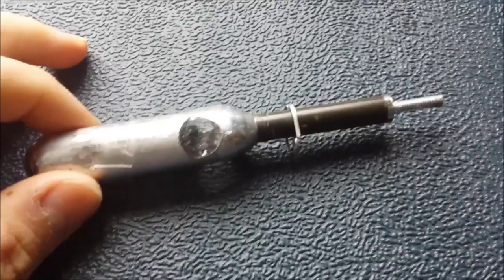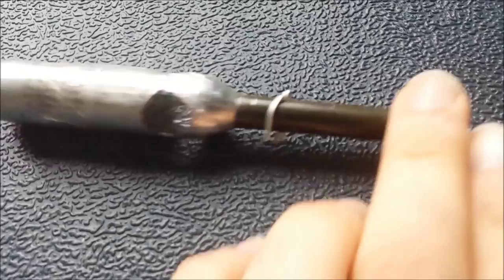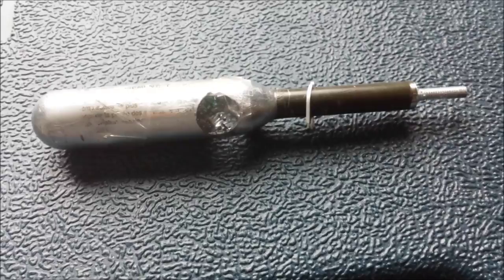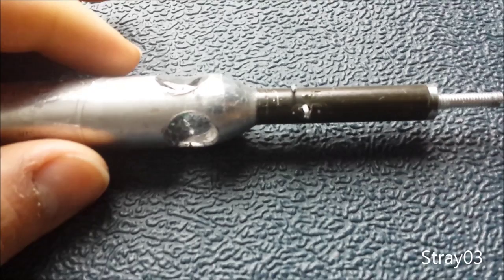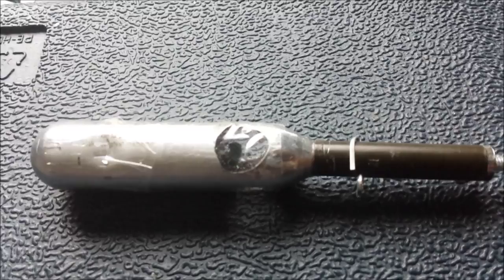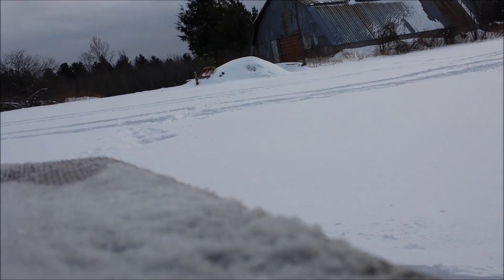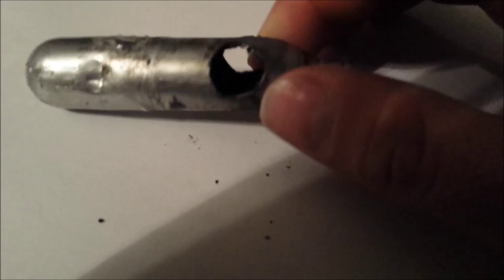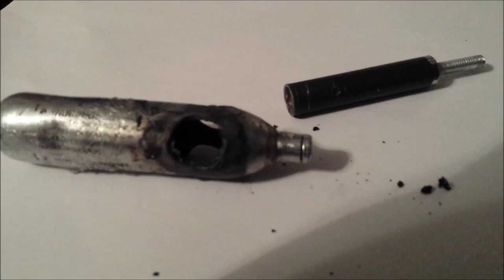Smoke Arrow: First attempt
This is an attempt at making a smoke signal arrow as a proof of concept for my firing system. I'll make an upgraded version to test again, since the firing system seems to be a success.